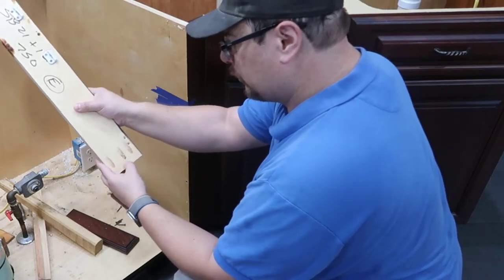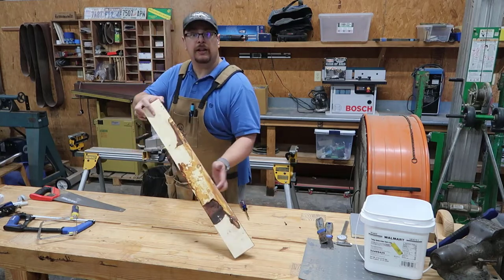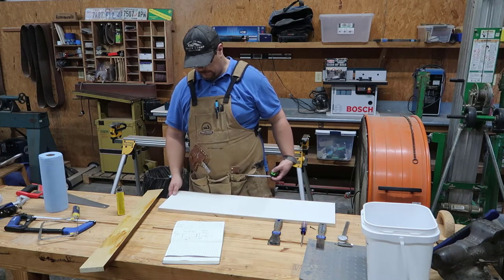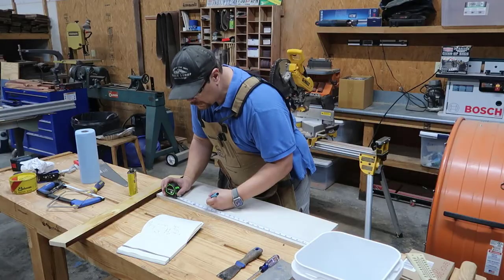New Kitchen Island stealing from Master Bathroom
I am updating My Kitchen Island with New Granite Countertops.

There was a Massive Hibachi Grill in the Middle, which I hardly used. Taking it out left a Massive Gap I need to fix before they can install the New Countertop.

Follow me along in fixing this Kitchen Island Cabinet.

To do this, I am going to steal a Drawer Face and Doors from my Master Bathroom, which will also be remodeled sometime soon. I will also use Edge Banding for the 1st Time in My Life!

Today, you will not see the final product as I still need to come up with the right Stain to match the existing Cabinets and the Countertops are not installed yet. I will make another Video about matching the Stain and the finished Product.

Link of the Edge Banding Tools I bought for this Job:
- Edge Banding Trimmer
- Club Cherry Edge Banding, 7/8 inch x 25ft roll of Veneer Edge Banding: